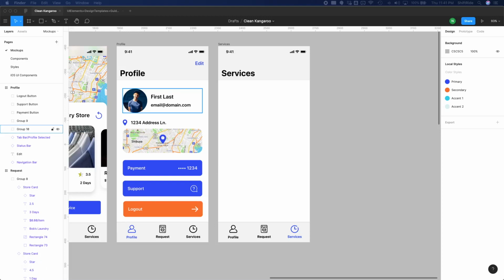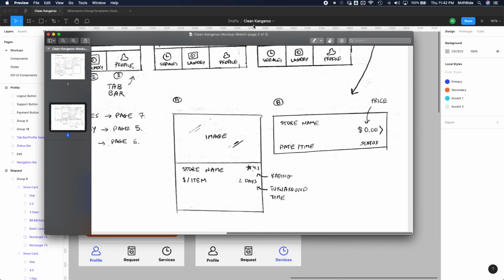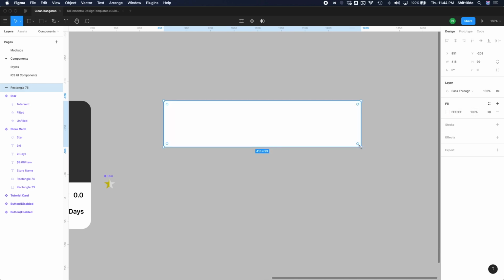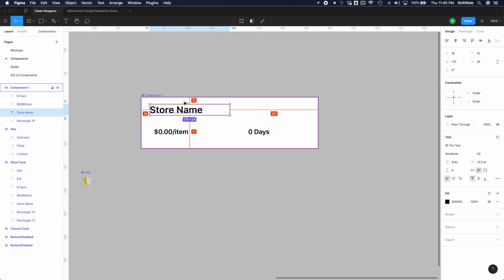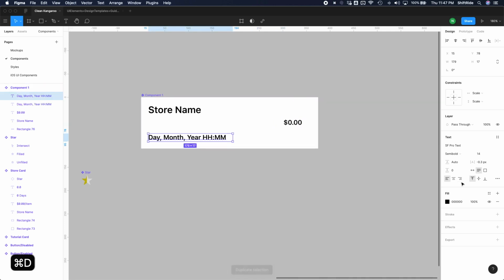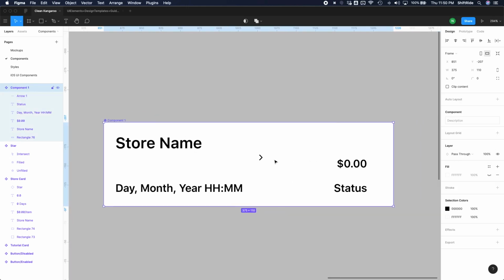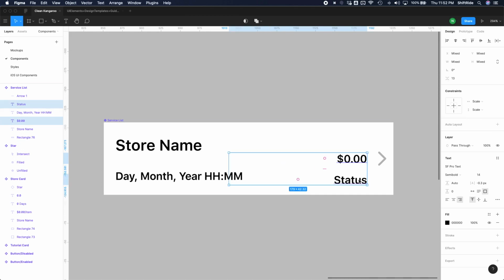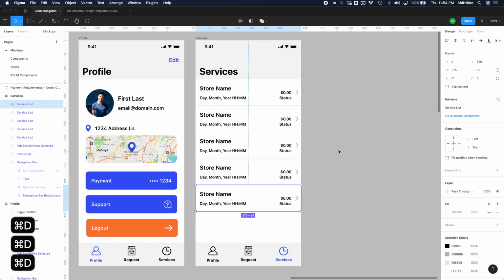419566 27 The Services Page Learn Figma: Design a Full Mobile UI UX